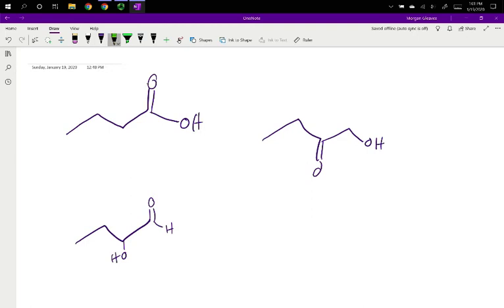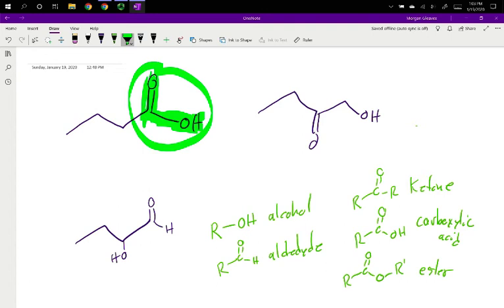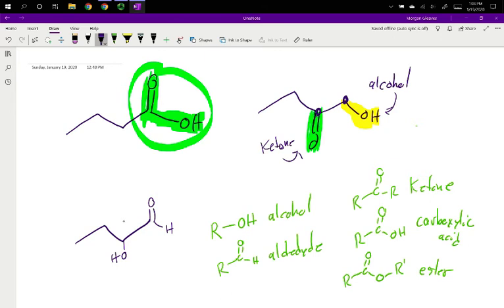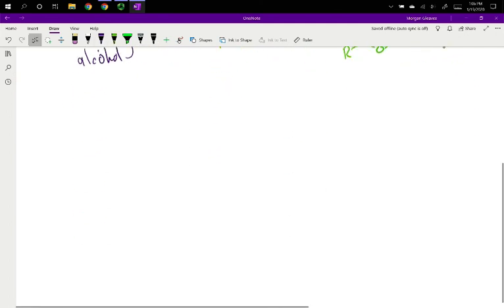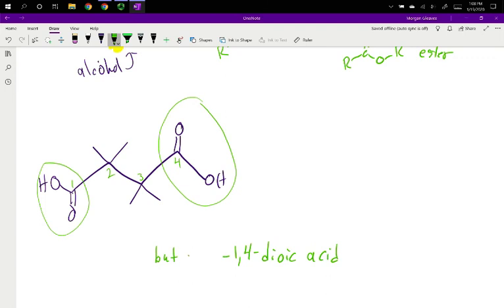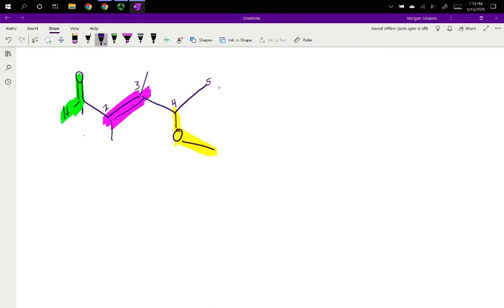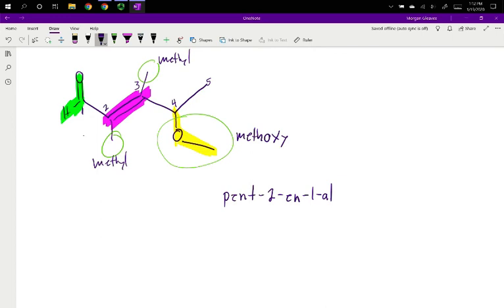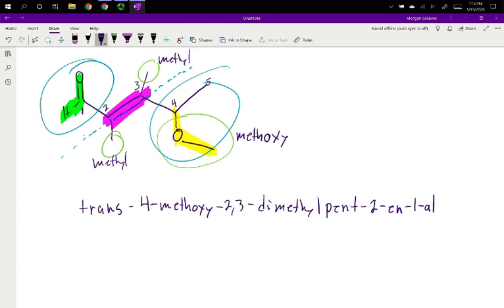Identifying Functional Groups and Naming Practice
How to spot and identify functional groups